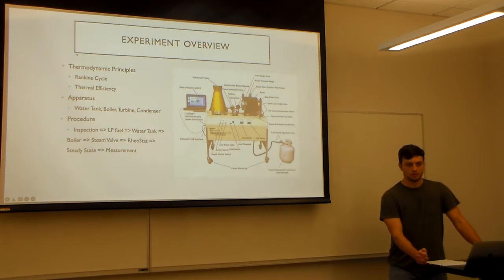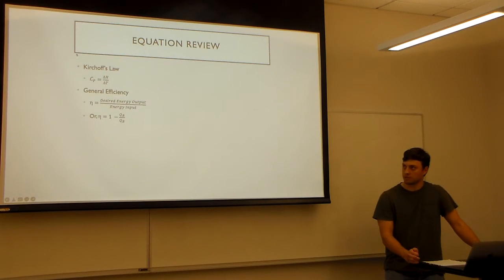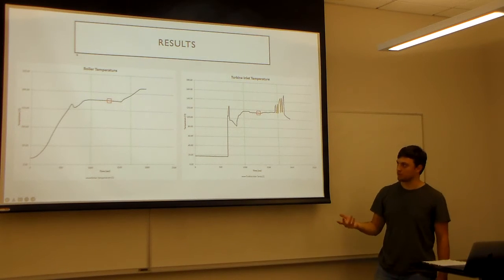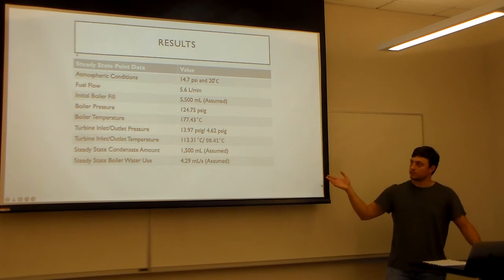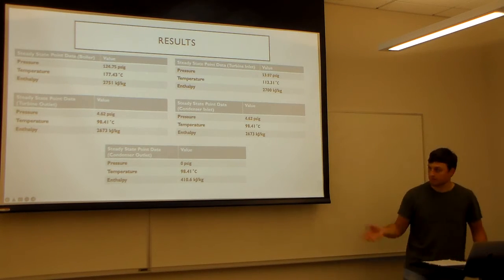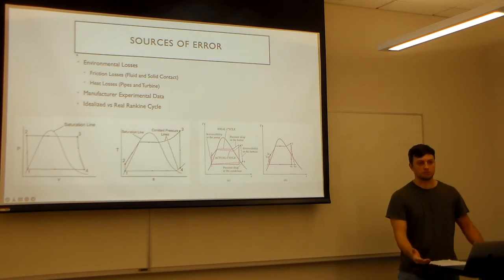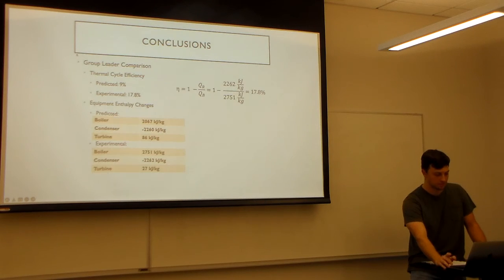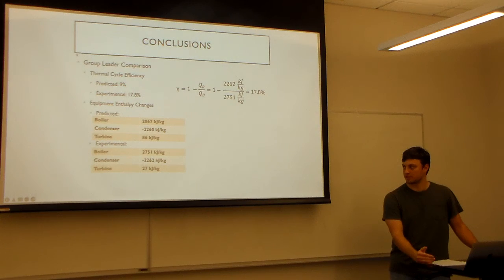Alex Group Reporter